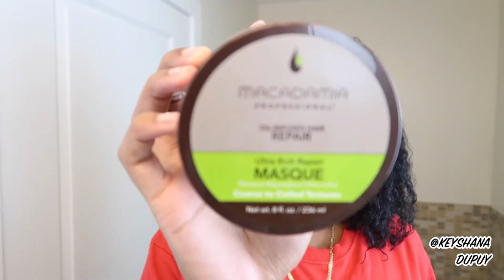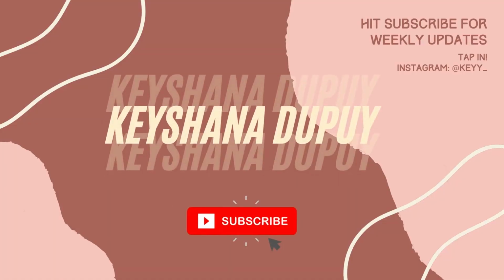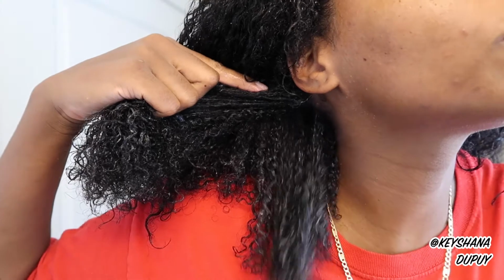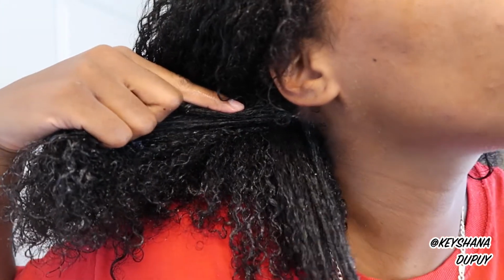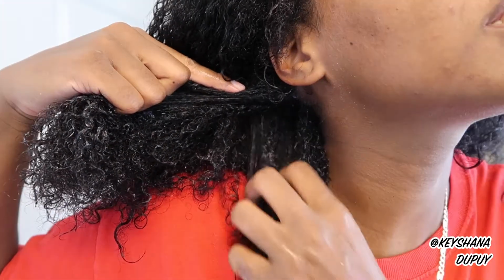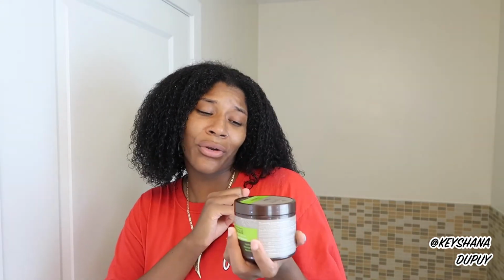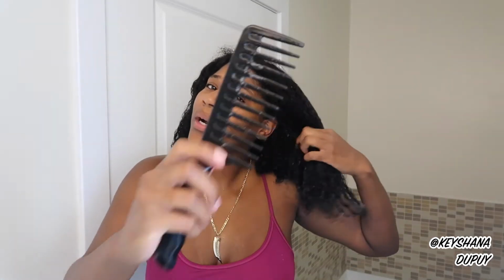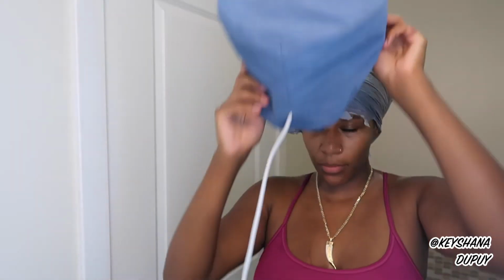Is The Macadamia Hair Masque For Coarse to Coiled Hair Worth It?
I finished the macadamia hair masque For Coarse to Coiled Hair  and this is my review after applying it with or without heat.

Chapters:
00:00 Welcome to the fiesta!
00:36 About the macadamia hair masque
02:34 Masque no heat review
06:07 Masque with heat review
08:28 Final review